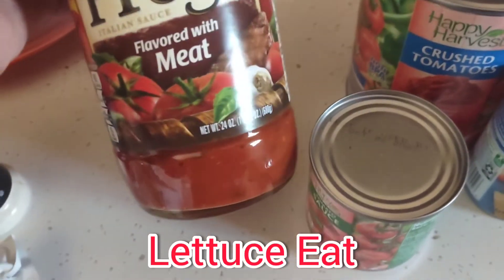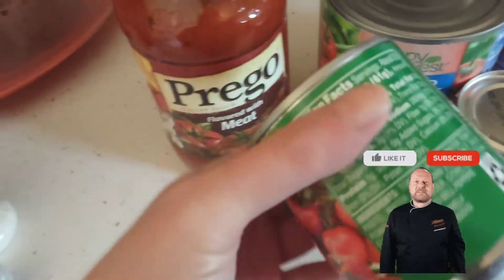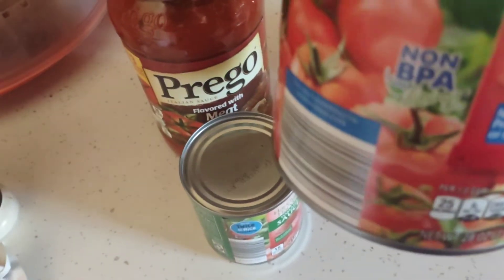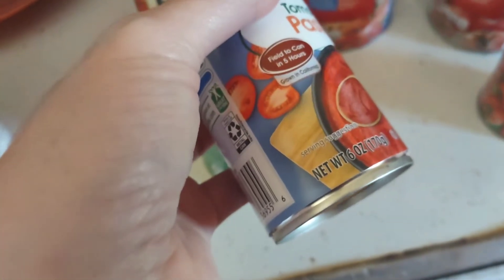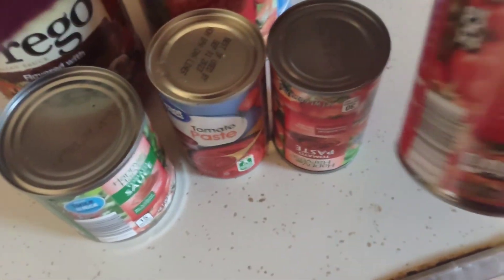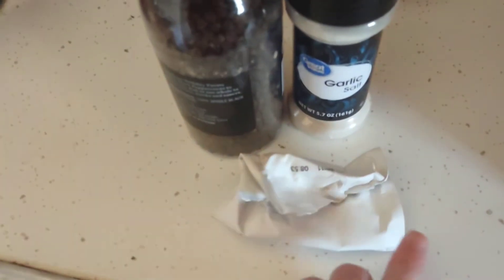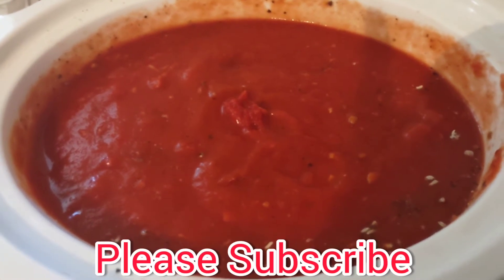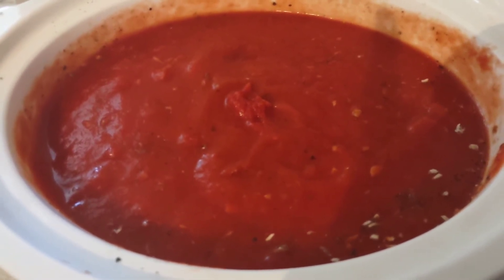Easy Canned Crockpot Spaghetti Sauce